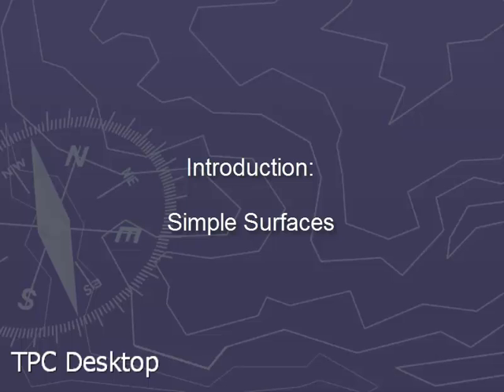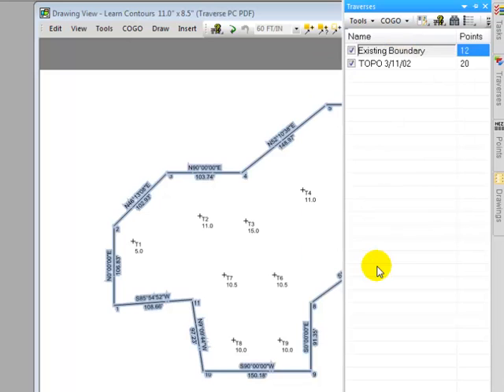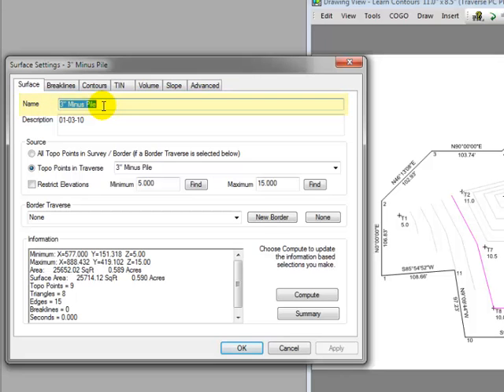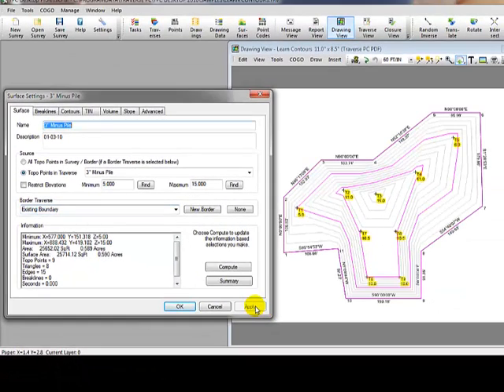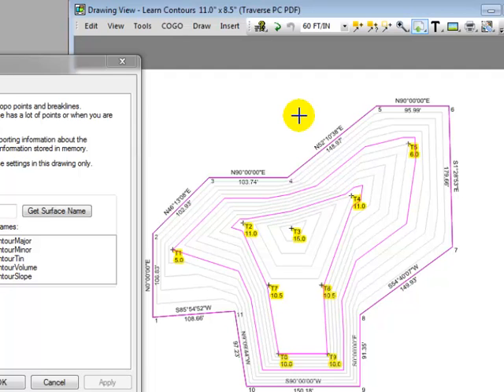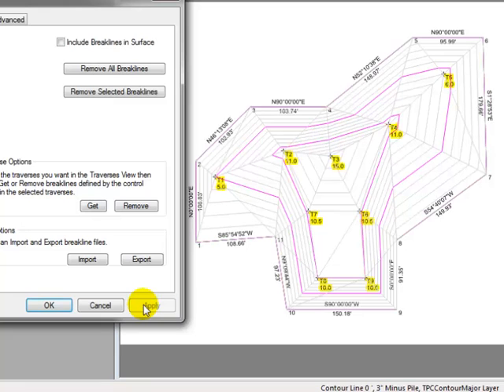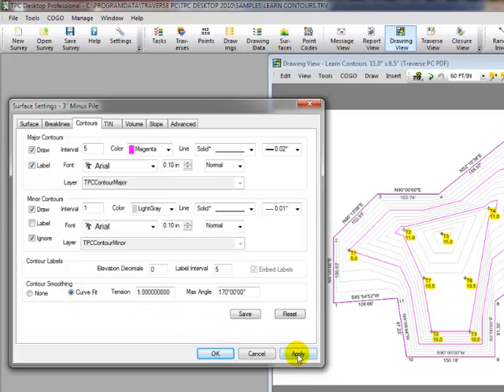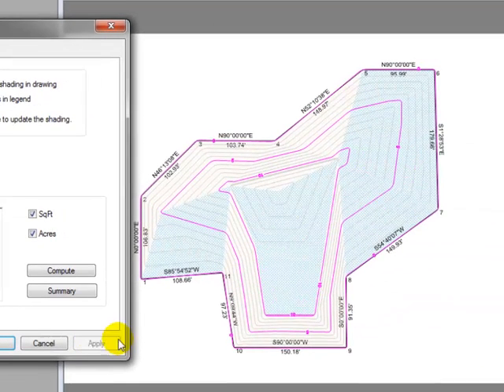TPC Desktop Introduction: Simple Surfaces